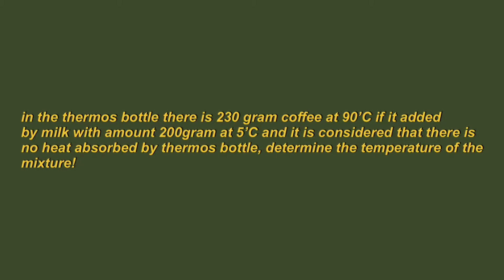Physics Assignment🍃 - Natasya Fatimah/25